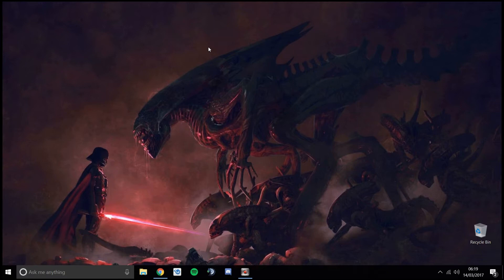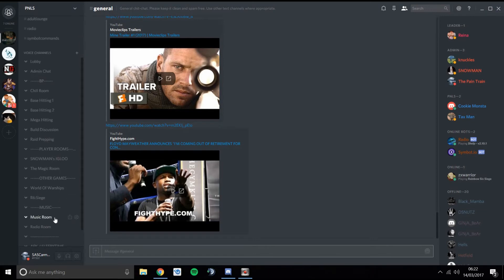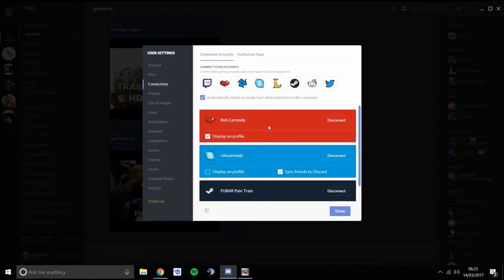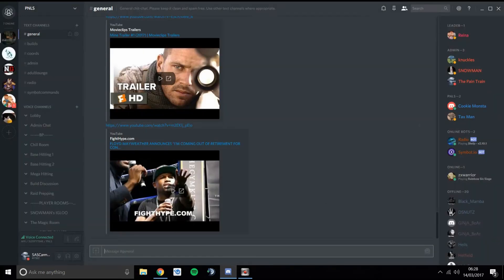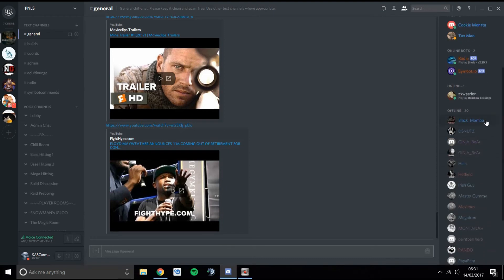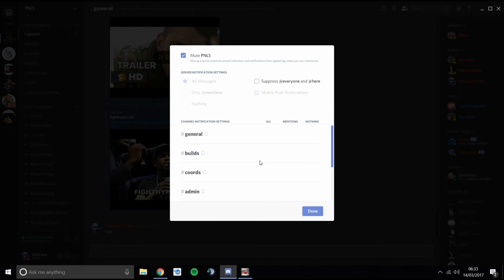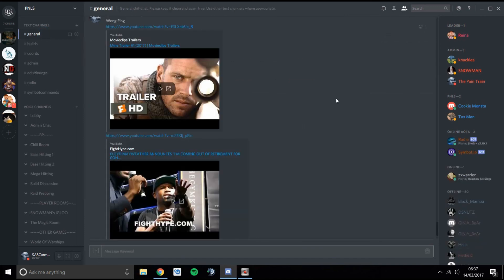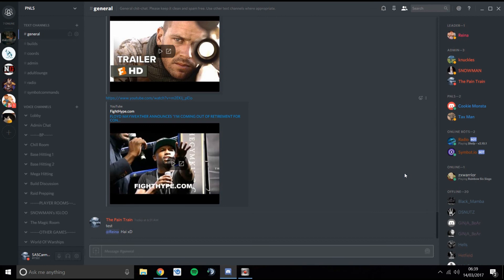A basic introduction to the PNLS Discord